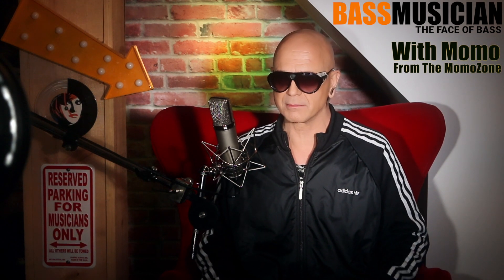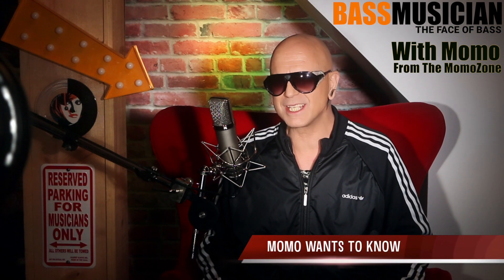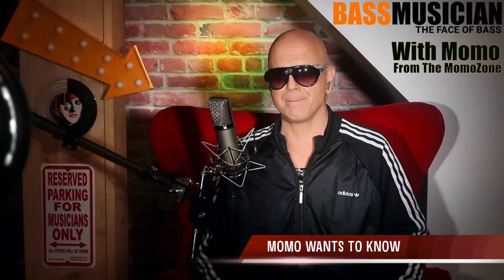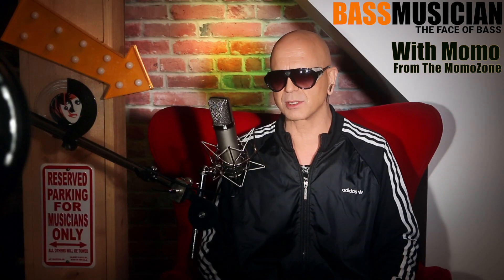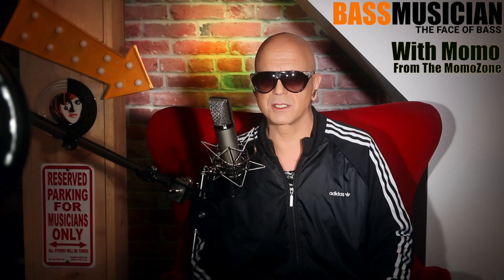Bass Musician Magazine - Momo Wants to Know - What is Your Favorite Small Bass Amp?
Today’s small bass amps are awesome for practice and in a studio situation.
Watch this short video and let me what your favorite little go to bass amp is.
Momo xox